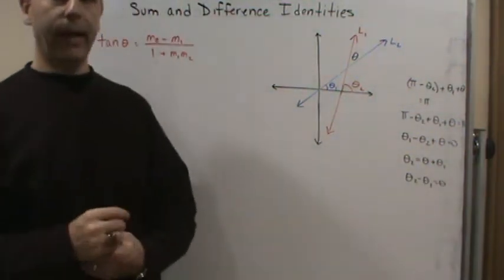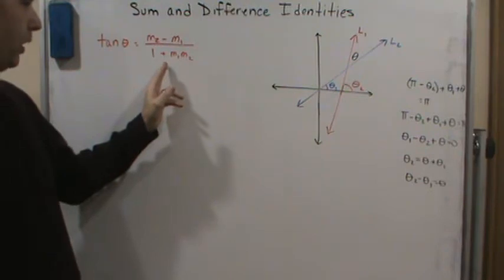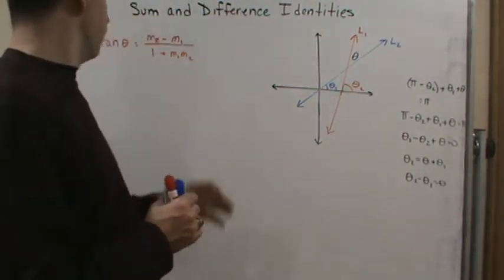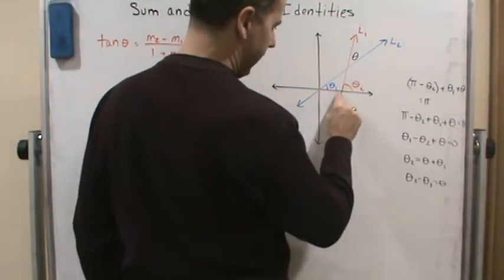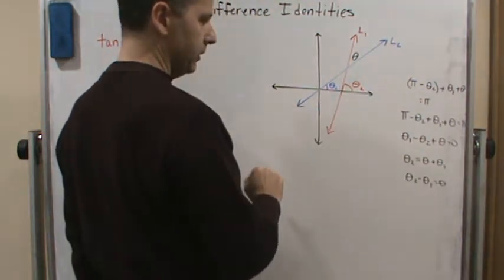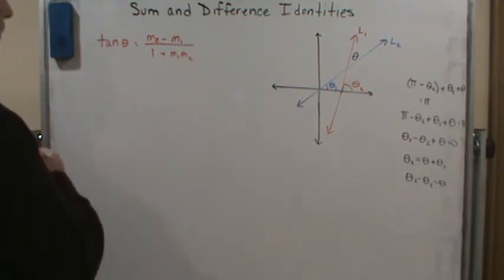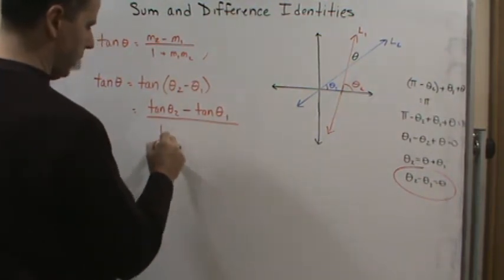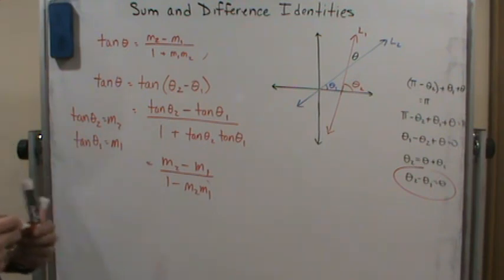Pre Calc2 Sum and Difference Identities Example 3